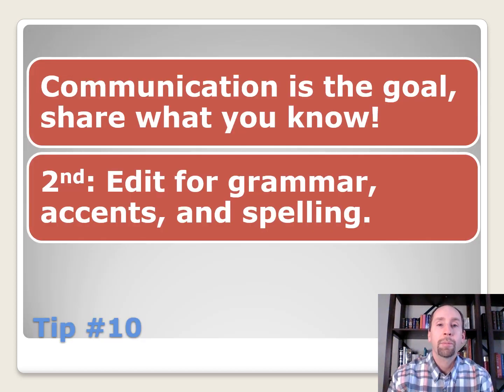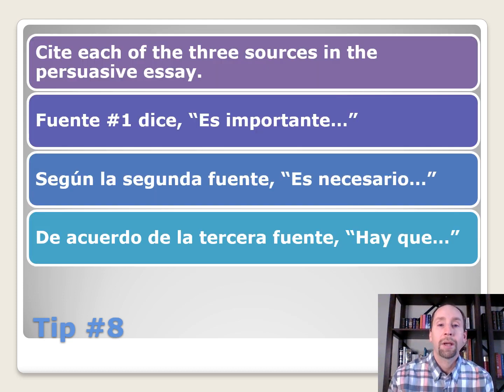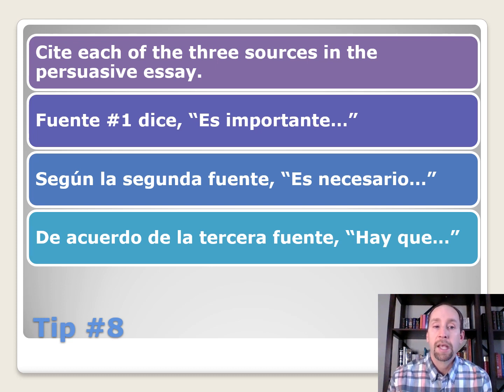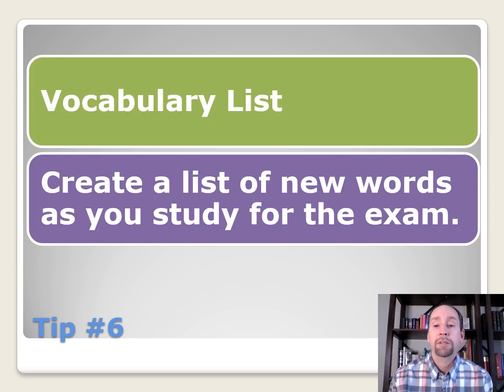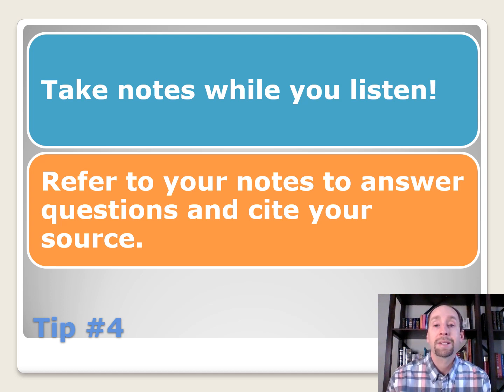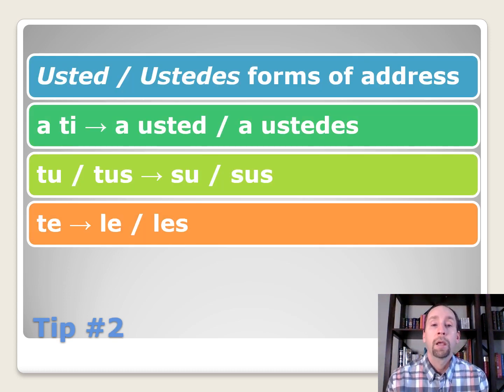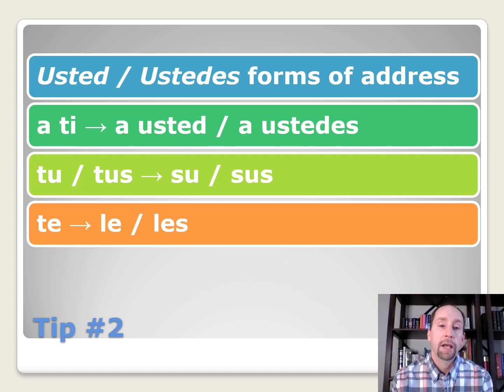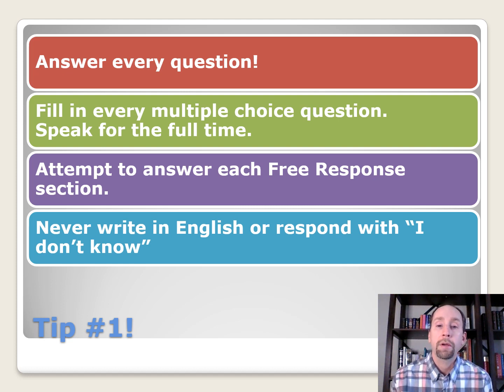AP Spanish Language Exam Tips: Lesson 8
10 tips to help you ace the Advanced Placement Spanish Language and Culture Exam. Learn the 10 most important items to be successful on the AP test to earn college credit. This is the final lesson in the eight part series of information that I give to my students to prepare them for the exam. !Buena suerte! Dr. L.